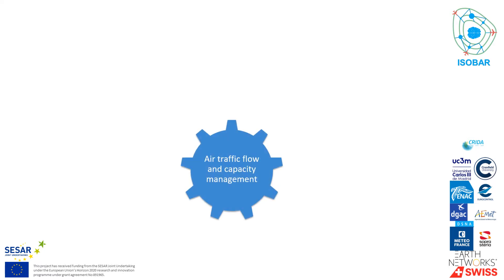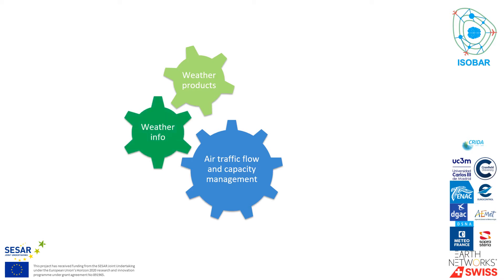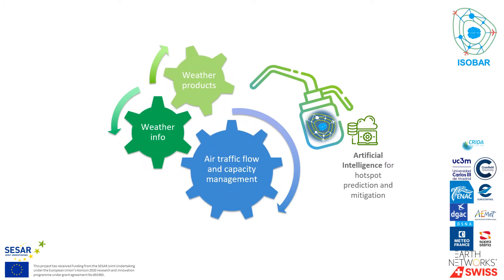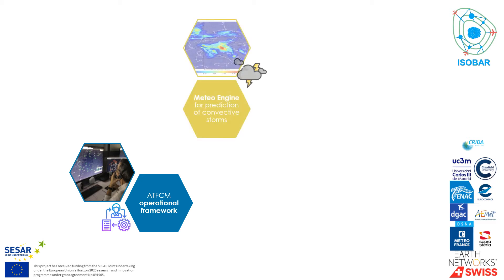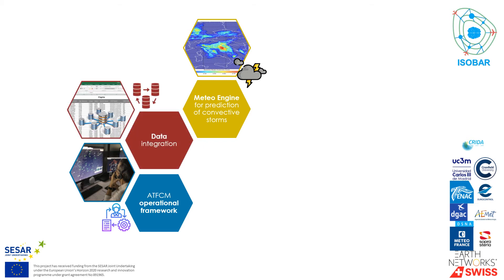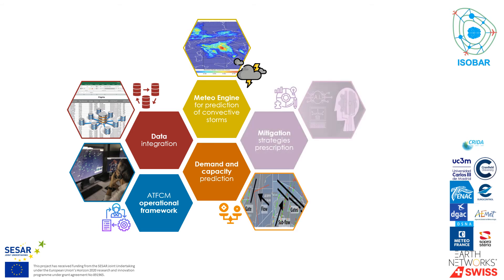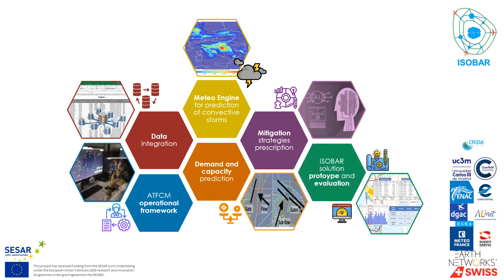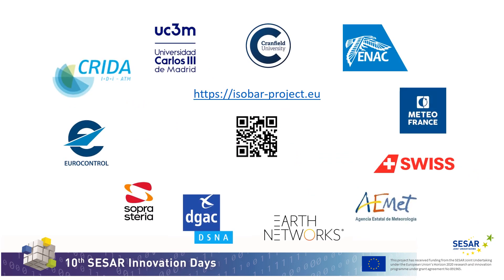AI Solutions to Meteo-Based DCB Imbalances for Network Operations Planning - ISOBAR (Video teaser)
ISOBAR aims at the provision of a service- and AI-based Network Operations Plan, by integrating enhanced convective weather forecasts for predicting imbalances between capacity and demand and exploiting AI to select mitigation measures at local and network level in a collaborative ATFCM operations paradigm.